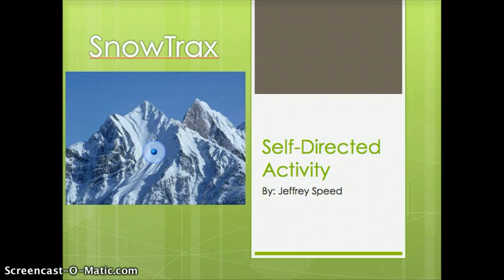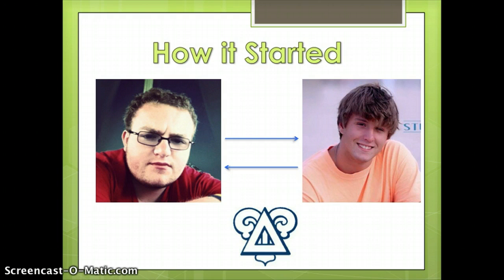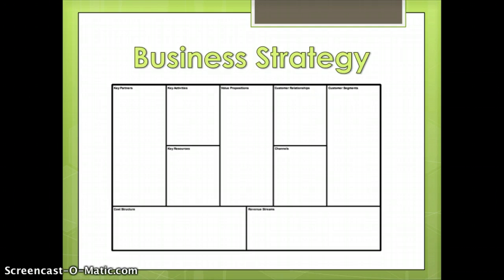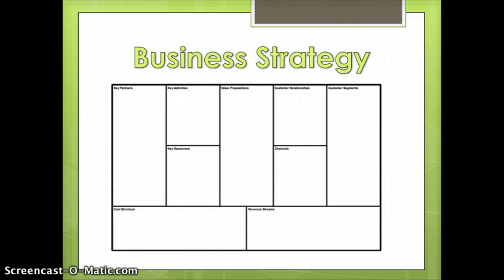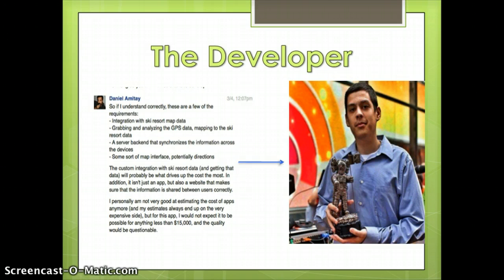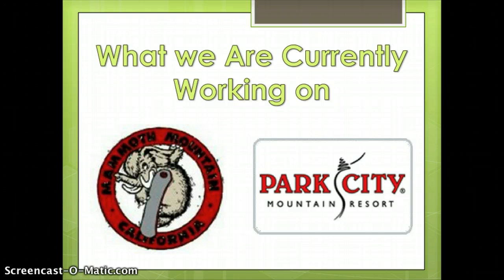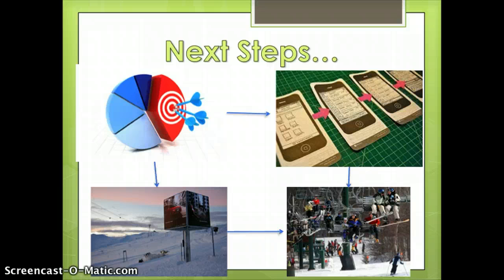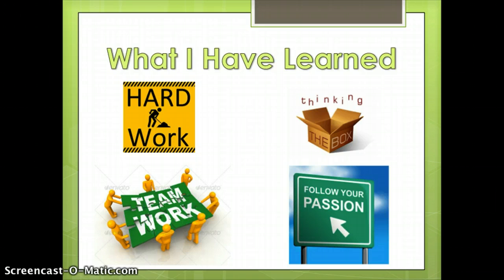Jeffrey Speed Self Directed Activity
Entrepreneurial Experience